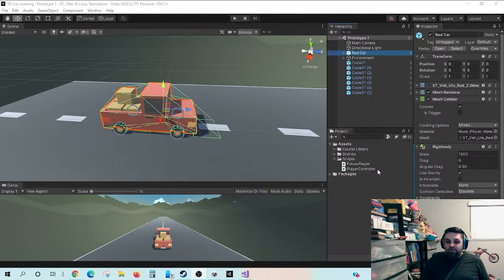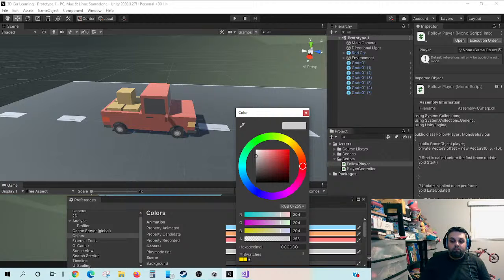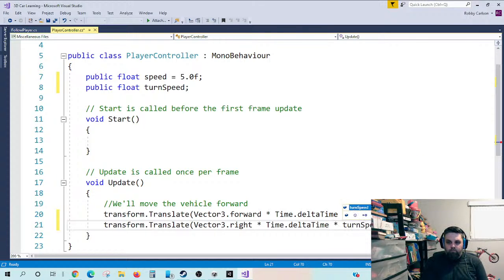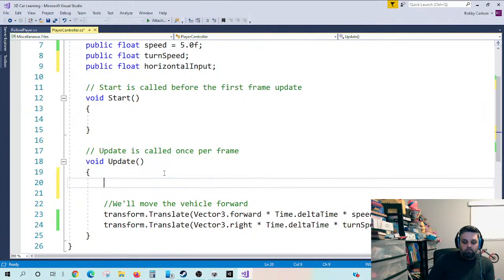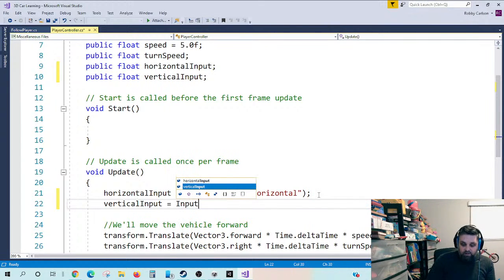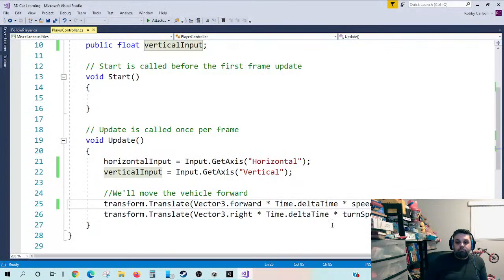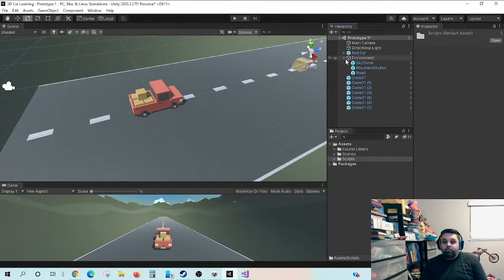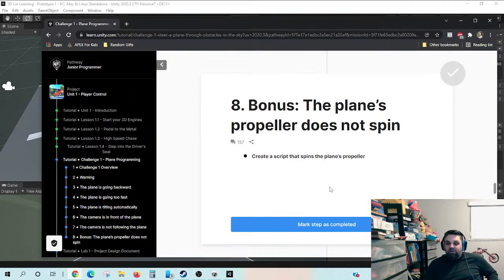Revolutionize Gaming Indtursty by learning how to code! 1.3 part 2